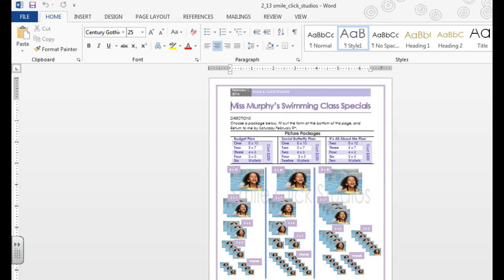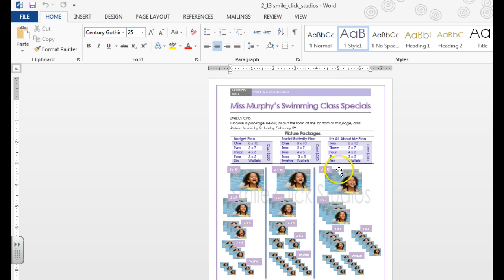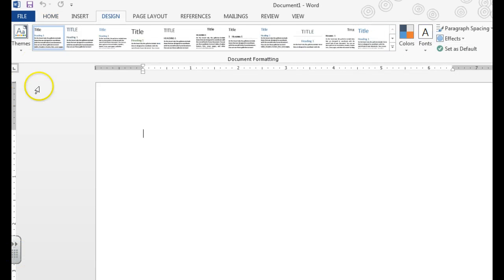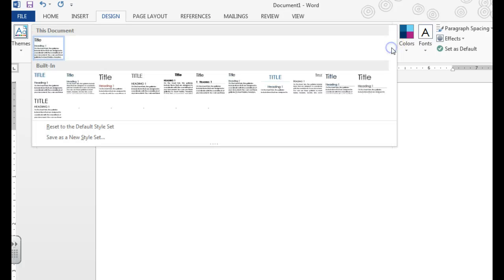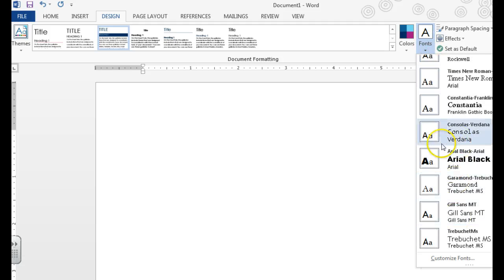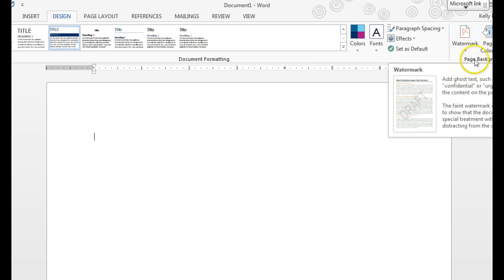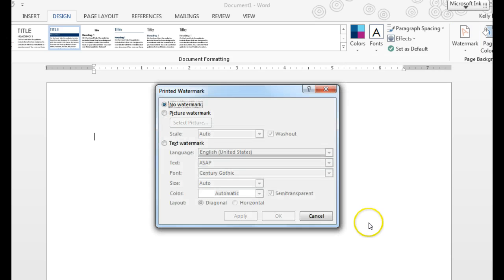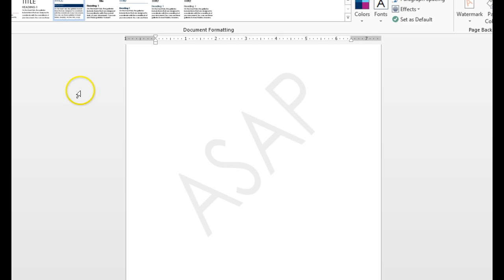Design theme & watermarks